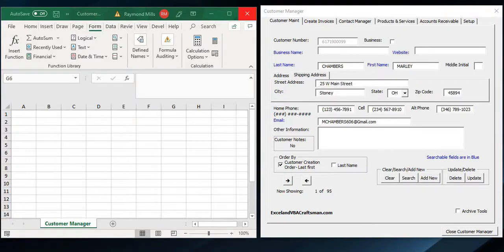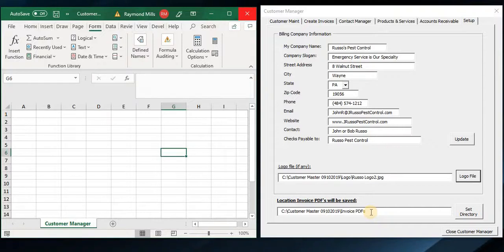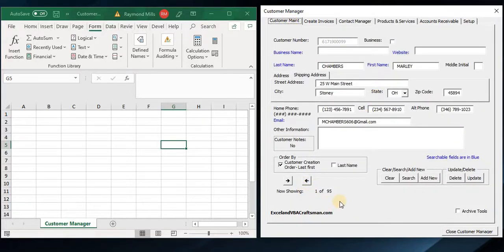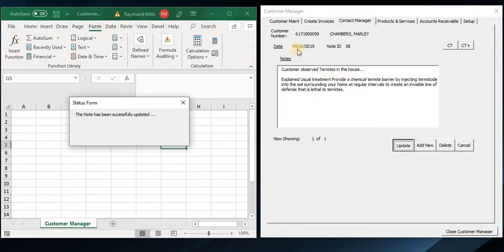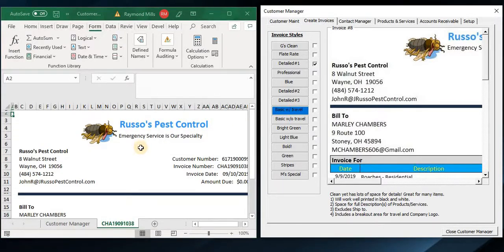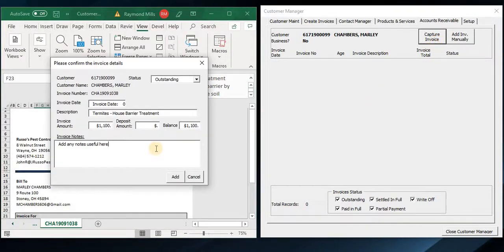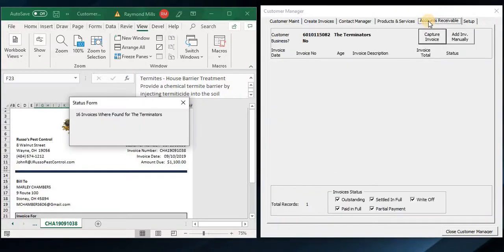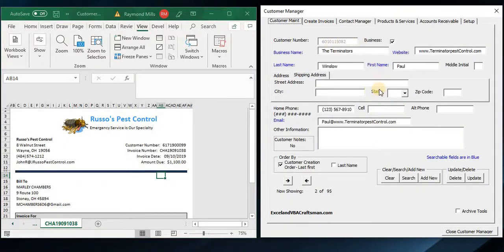Customer Manager Invoice Creation and Management Tool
Demonstration of the Customet Manager Tool.  The Customer Manager Tool makes invoice generation a few clicks away and features:
-15 Invoice Templates for you to choose from
- 'Point and click' invoice generation
- Customer contact management
- A consistent professional document every time
- Automatic PDF creation
- Accounts receivable management at the invoice level
- Automatic Existing Logo Incorporation
- Simple to use
- AutoNumbering by date